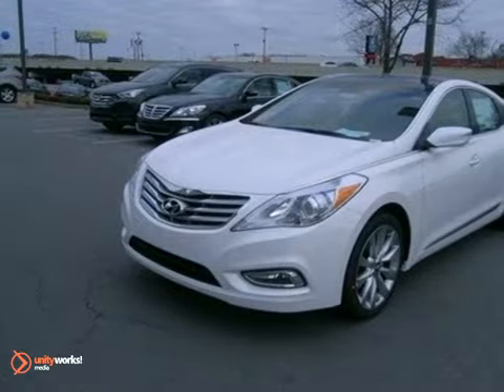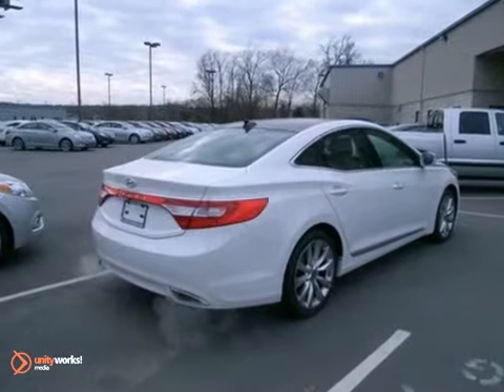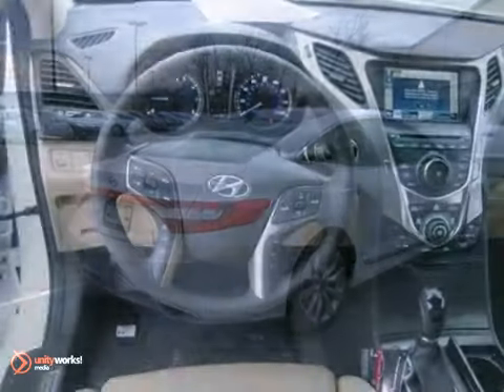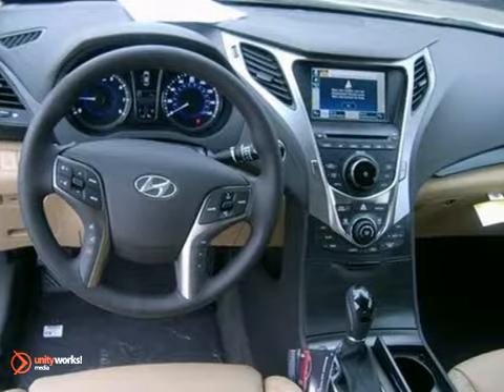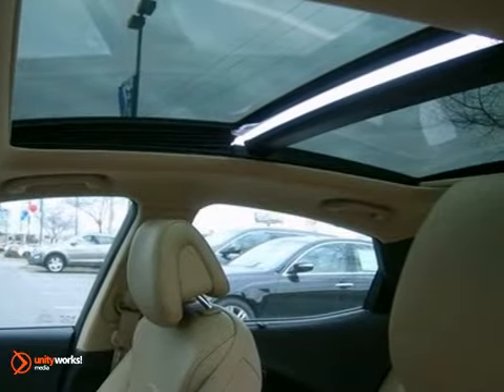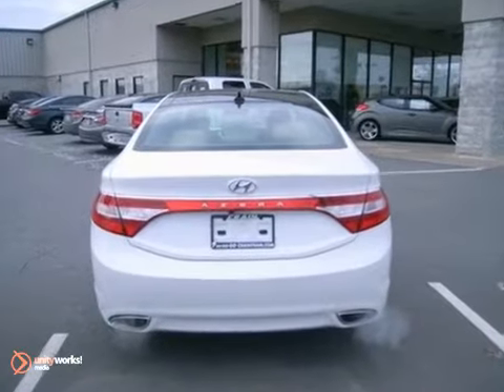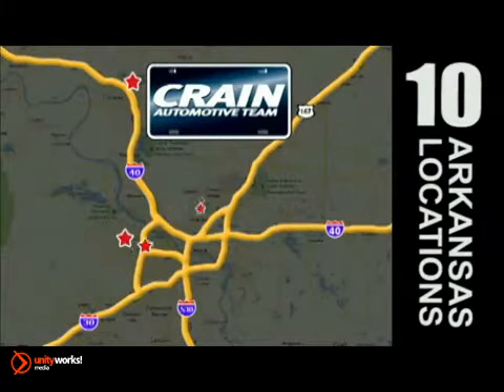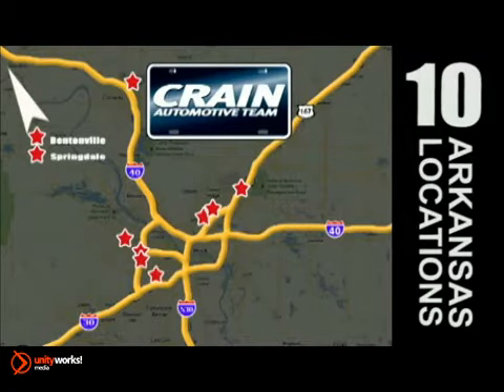2013 Hyundai Azera North Little Rock AR Jacksonville, AR 3HN6176 - SOLD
Year: 2013
Make: Hyundai
Model: Azera
Engine: Gas V6
Transmission: Automatic
Color: Porcelain White Pearl
Interior: Camel
Stock #: 3HN6176

Address:
5660 Warden Rd